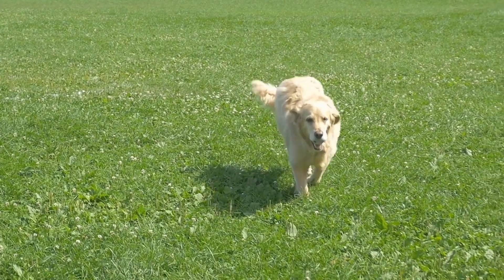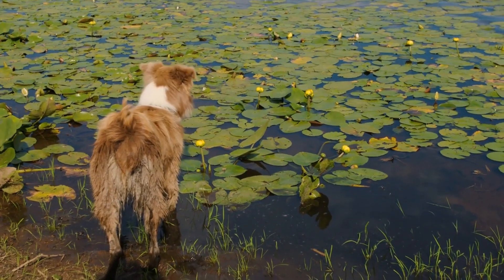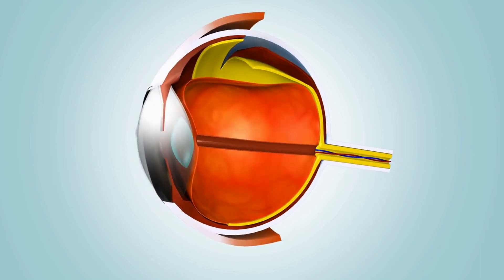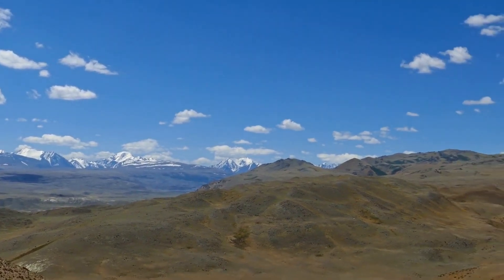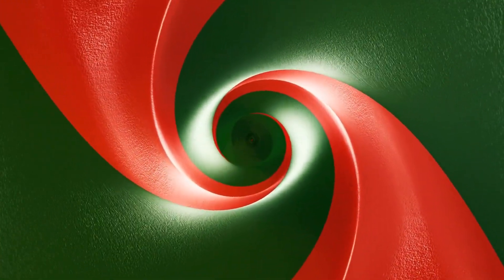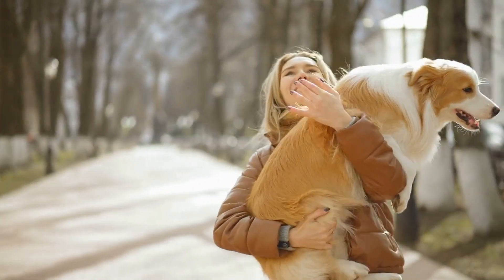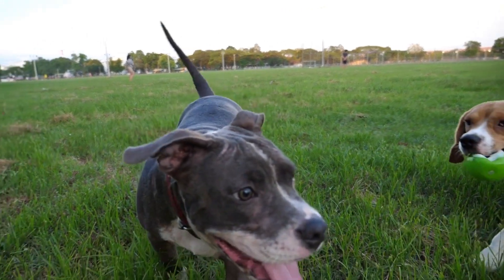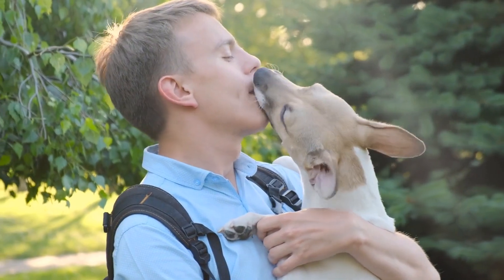What colors can dogs see?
Do you ever wonder what colors your dog sees and how they see the world? Are you curious to know how their vision is different from ours?

We’ll explore the colors that dogs can see, breaking down the differences between their vision and ours and also which colors are their favorites.

Rather read? We got you covered!